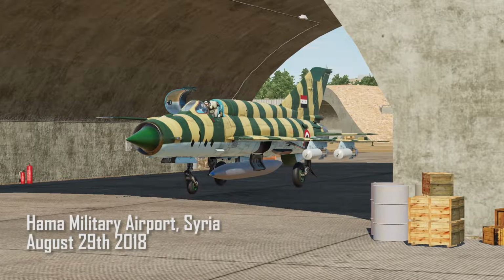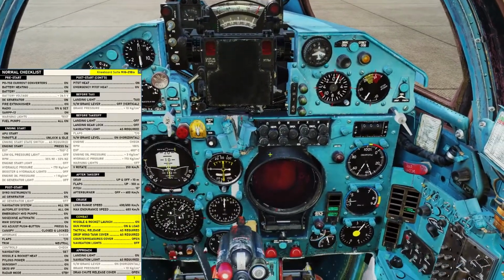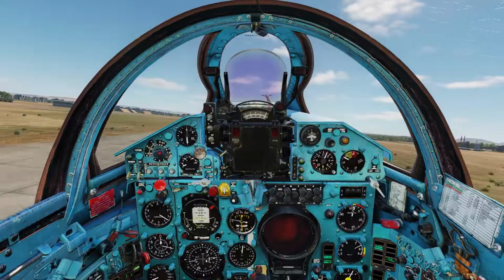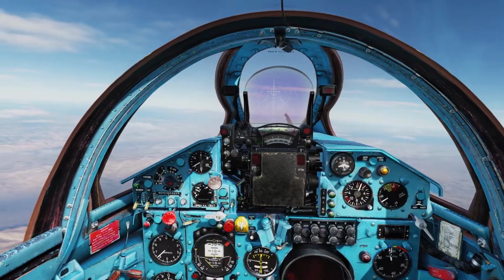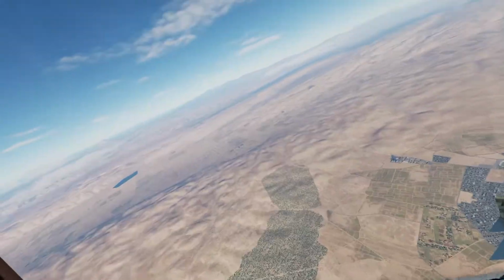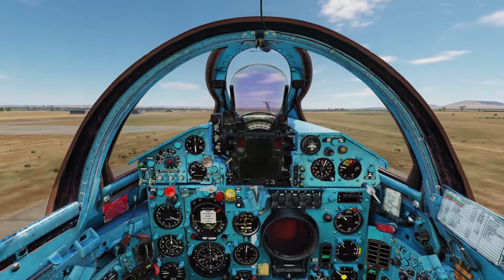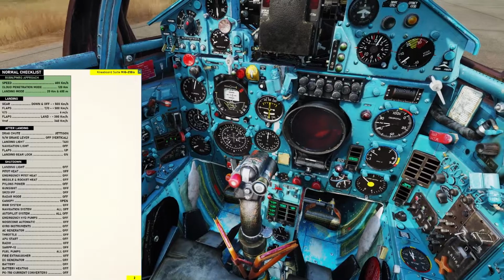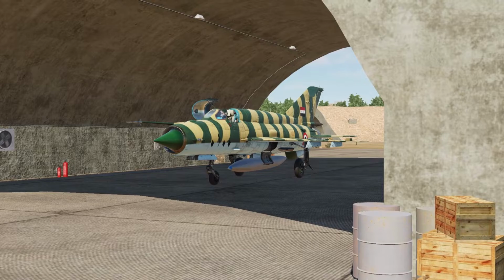DCS MiG-21: Complete Strike Mission in Syria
From startup to shutdown, a complete mission in the MiG-21 to destroy an insurgent vehicle repair depot in the city of Idlib in Northwest Syria
//TIMESTAMPS//

0:00 Intro and Startup
6:18 Takeoff
9:20 Attacking the Target
17:18 RTB and Landing
20:28 Taxi in and Shutdown